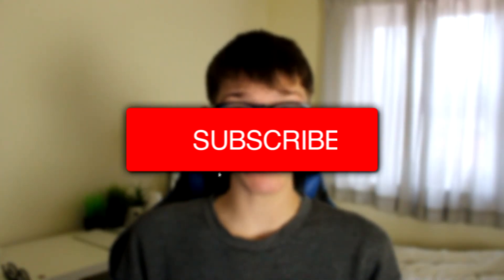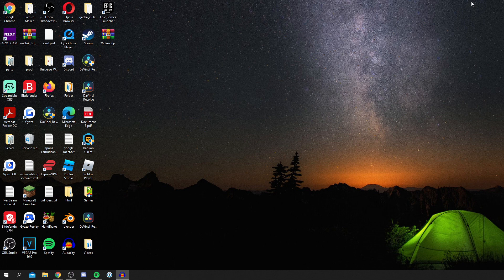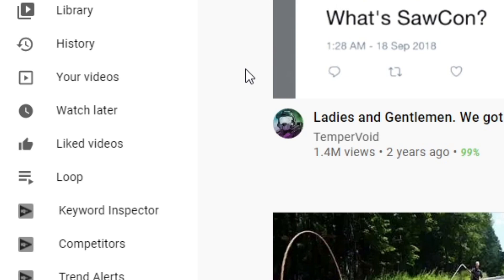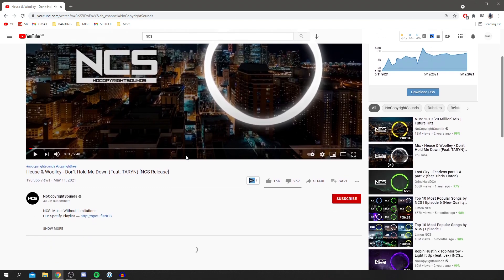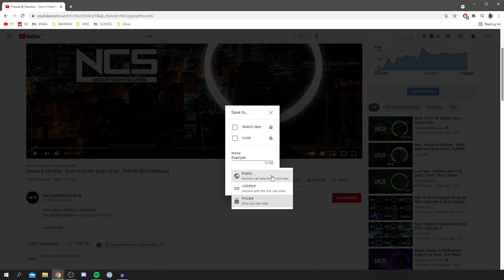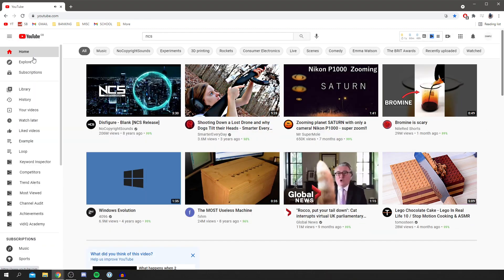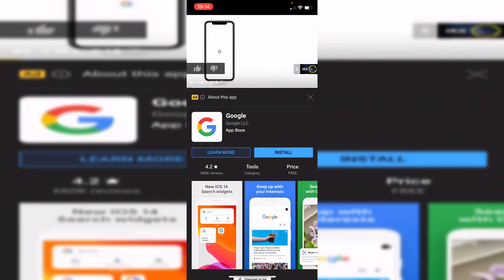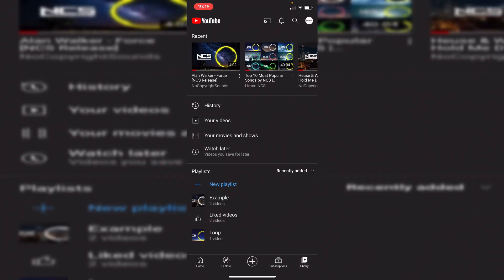How To Create A Playlist On YouTube (Desktop/Mobile) | Make A Playlist On YouTube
I show you how to create a playlist on youtube and how to make a playlist on youtube in this video.

TutorialTucker